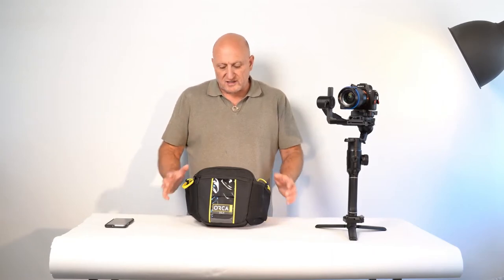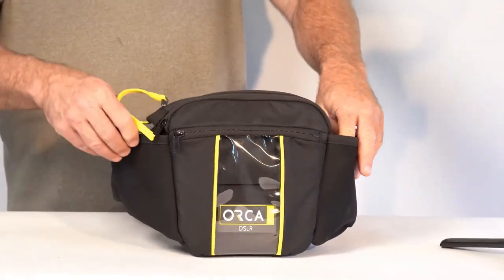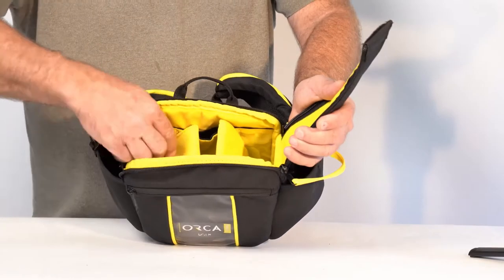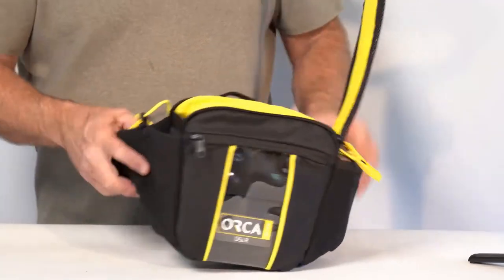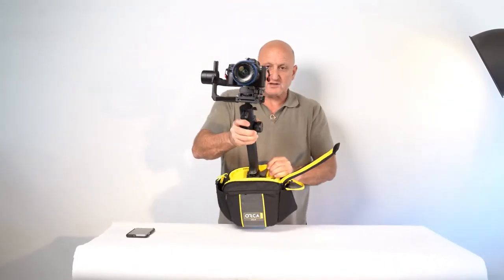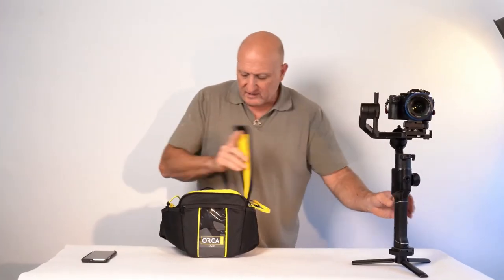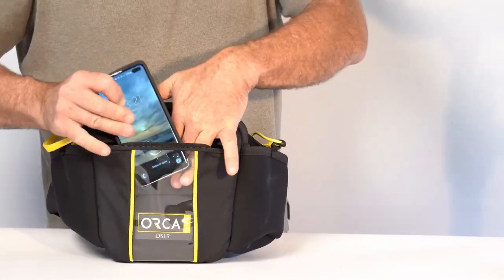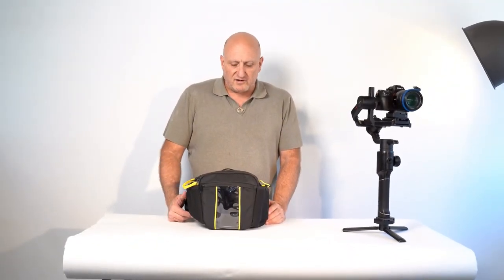OR-520 DSLR Waist Belt for Mirrorless and DSLR Cameras Intro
The Orca OR-520 waist belt is designed to
hold and protect your compact mirrorlessor DSLR camera, with a mid-range zoom lens attached. It can also hold two additional lenses and extra accessories. The belt’s opening allows for easy access to the main compartment, which positions your camera for swift retrieval.